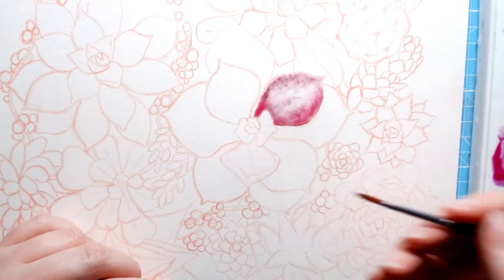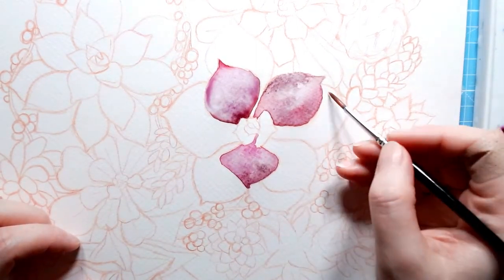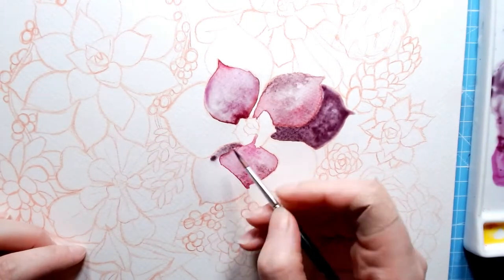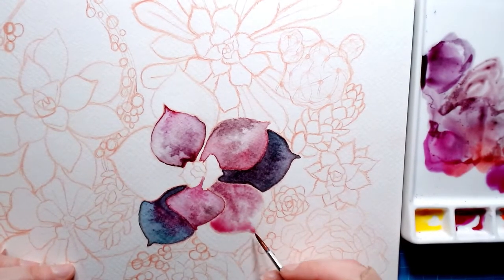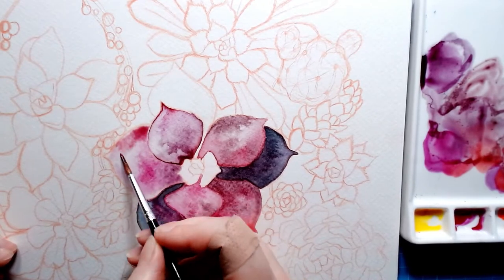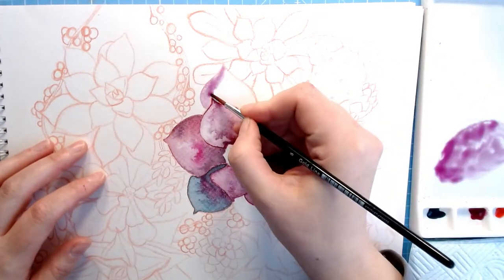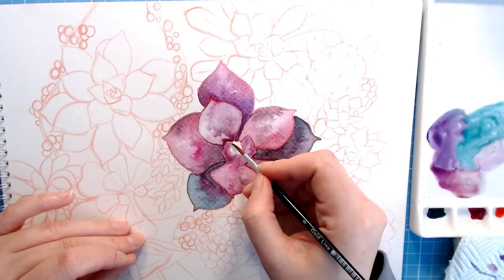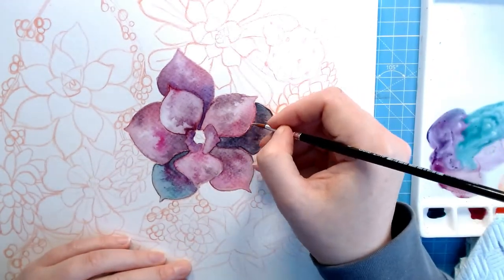Art Process Video: Painting Succulents with Bombay Inks Part 1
Hi everyone,

In this video I'll be painting an A4 sketch I did recently of some succulents. I browsed a bunch of photos on a royalty free photo site and picked out a bunch of varied plants so that I would have a lot of interesting colours to work with. I'm really pleased with how this is turning out so far, and there should be a part 2 video coming up once I complete it.

In this video I discuss what I learned so far from this piece in terms of the bombay inks I'm using, and I also chat about the progress I'm making with watercolour paints. I'm using a set of Mijello Mission Gold watercolour paints, and will likely do a video about them soon once I feel confident enough with them.

Materials used in this video:
Dr. Ph. Martin's Bombay Inks, set 1 and 2
Gold Line brush size 8
WHSmith Watercolour Paper 300gsm
Lineart was done with Faber-Castell erasable pencil